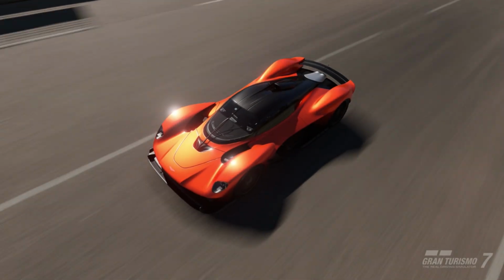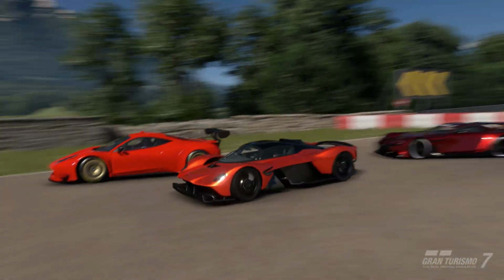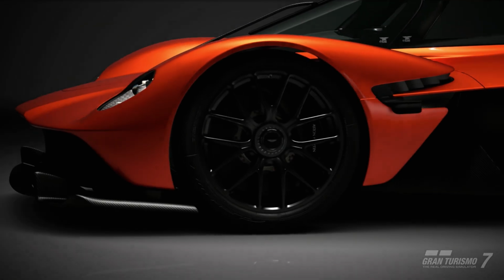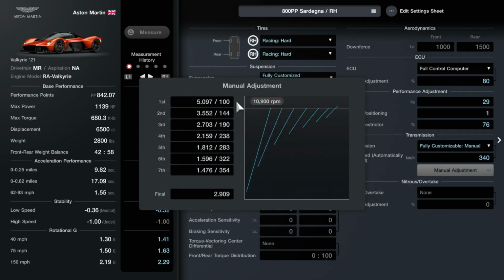EVERY NEW Car Tune in Update 1.35 - GT7!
All tunes for the new cars added in update 1.35 in GT7! We cover the Aston Martin Valkyrie '21 (800PP), Mitsubishi Lancer Evolution III GSR '95 (600PP), and the Subaru Impreza Sedan WRX STi '04 (600PP).

As always, tunes are highly personal, so feel free to adjust it to your liking! I’ll provide all details/specs at the end of the video to make it easier to tailor to your needs.

0:00 Introduction
0:37 Valkyrie
1:48 Lancer Evo
2:44 WRX STi
4:16 Tuning Specs

A "somewhat mature" group of gamers & content creators playing daily across multiple titles & time zones!